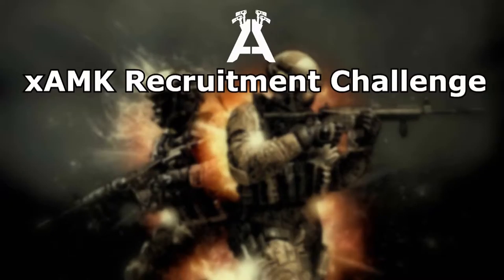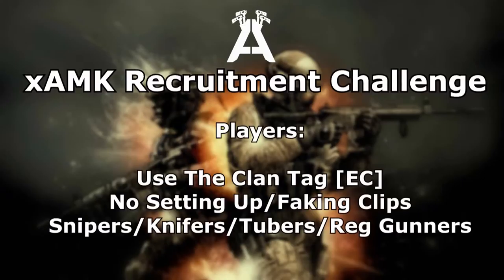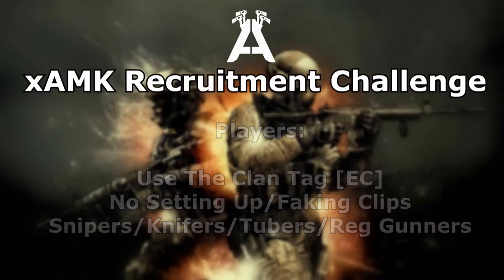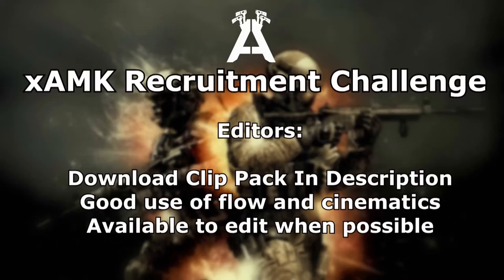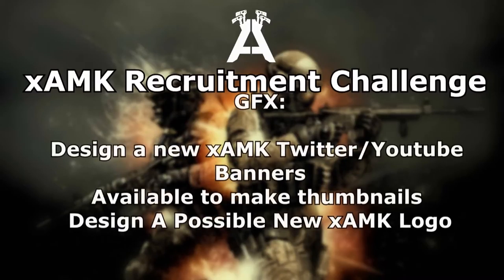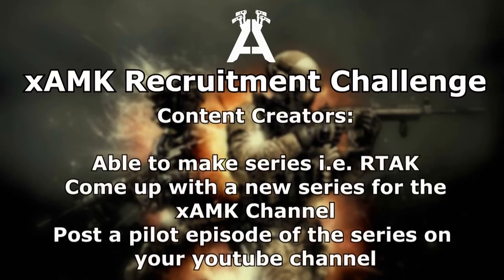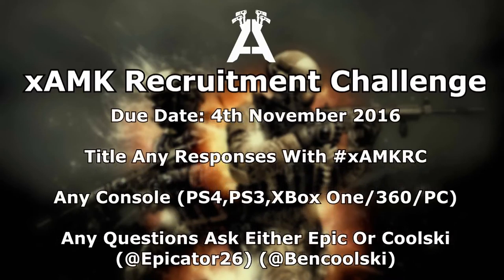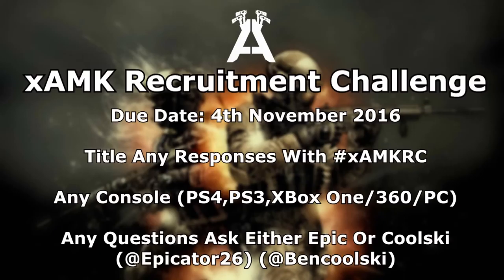xAMK Recruitment Challenge xAMKRC (Closed)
Hey guys, today we bring you an xAMK Recruitment Challenge.

Thumbnail By xAMK Ninja